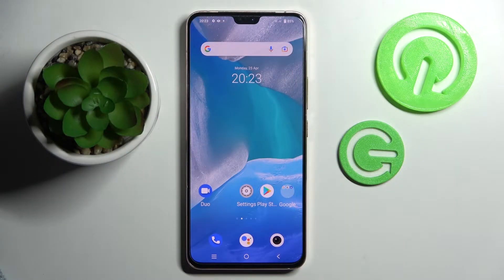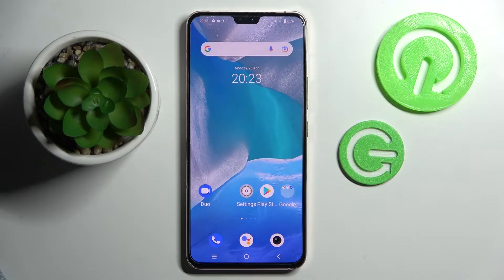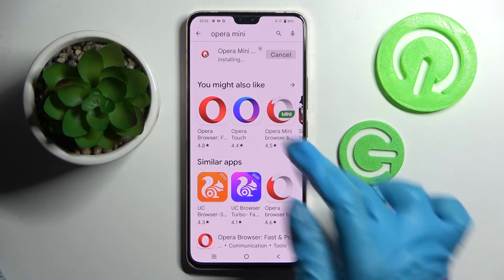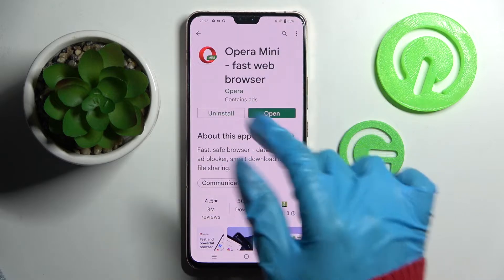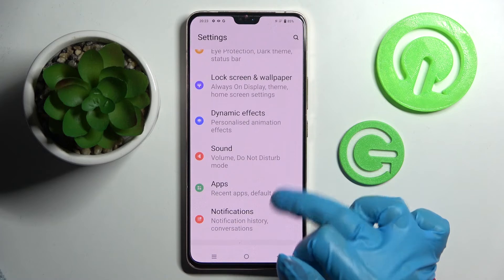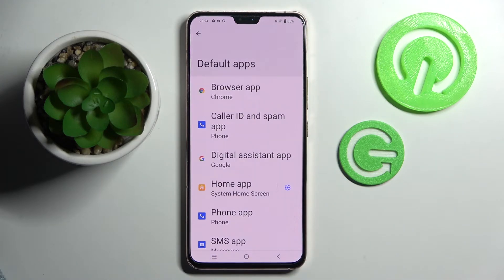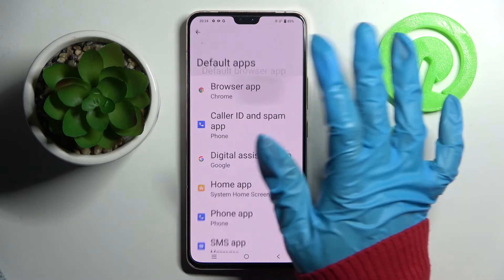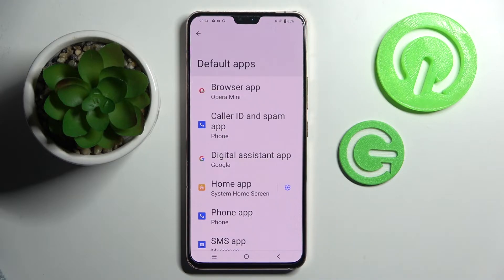How to Change Default Apps on Vivo V23 - Set Default Apps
Find out more about changing default apps in Vivo V23:
Hello. Today we would like to show you how you can change the default apps on your Vivo V23 5G. Set your favorite application as the default by following the instructions. Enjoy the video tutorial! If you want to know more about your Vivo V23 5G, visit our YouTube channel.

How to access the default apps menu in Vivo V23? How to set the default app in Vivo V23 5G?  How to change the default app in Vivo V23?